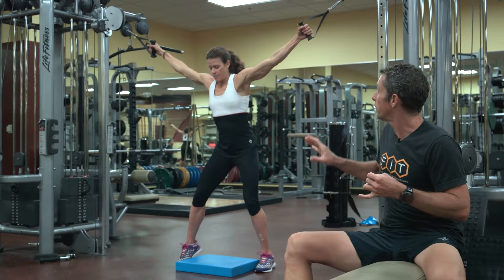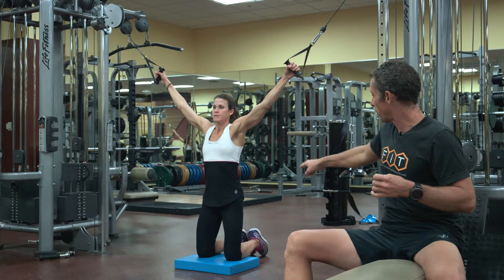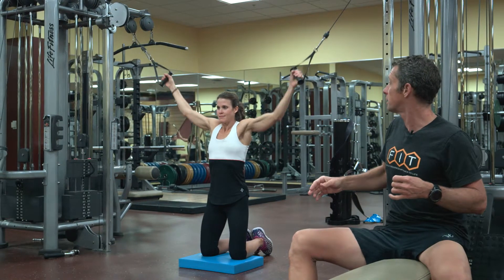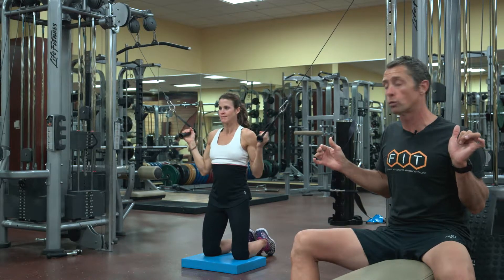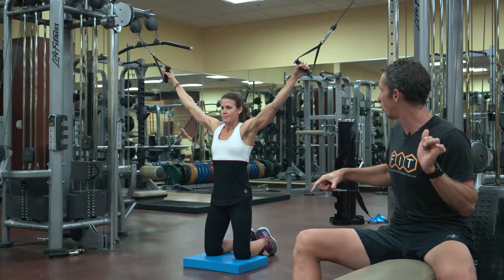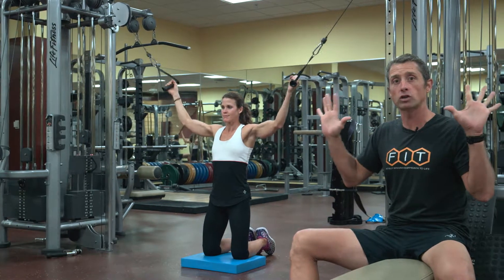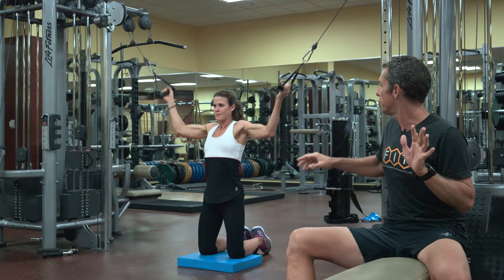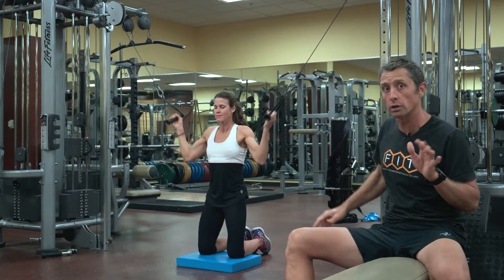Kneeling Lat Pull Down In A Full Kneel Position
An improvement on the standard pull down.  Have a go at this one for a change.   There is no better exercise to strengthen the back.